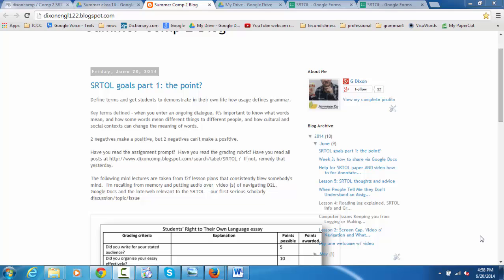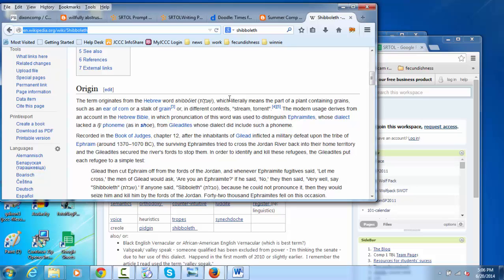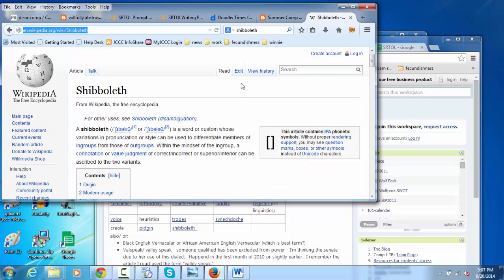SRTOL rant #1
Define terms and share goals.